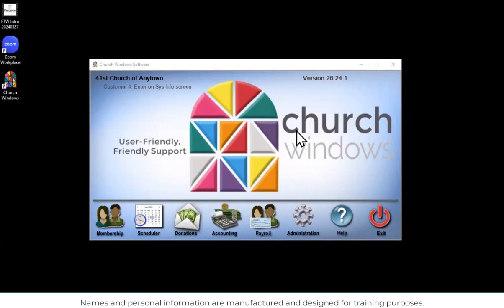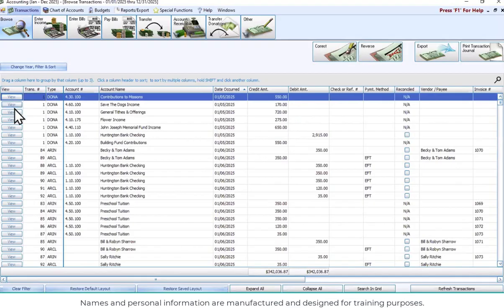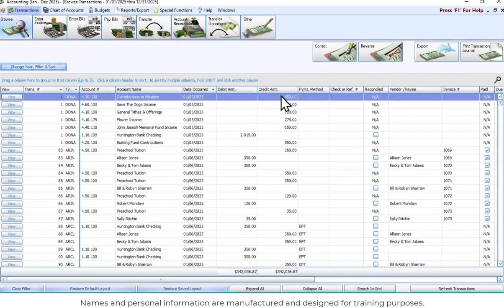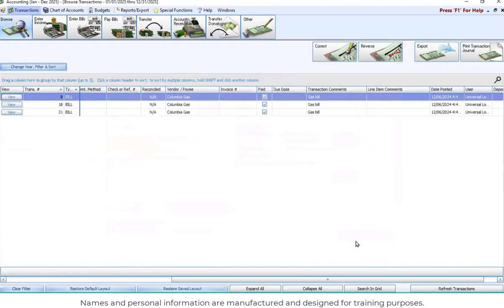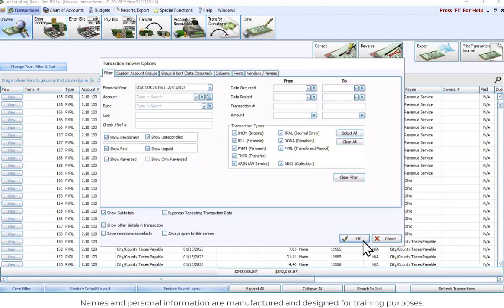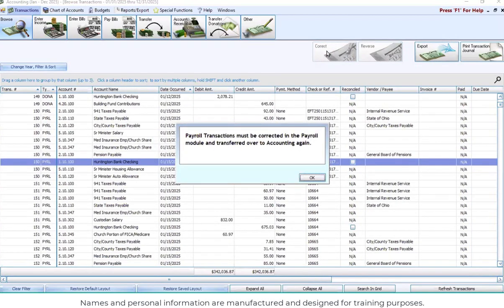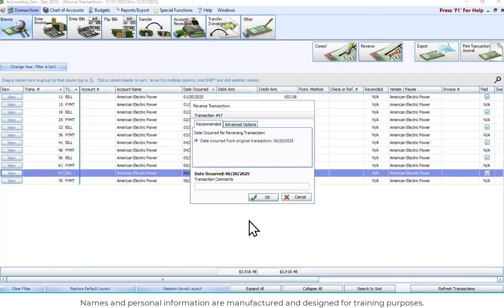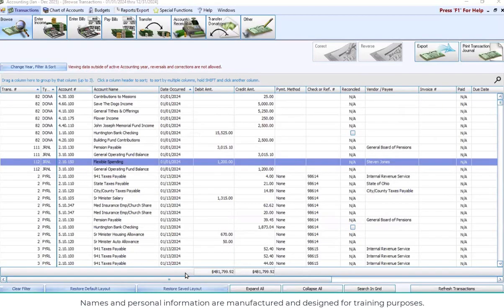Church Windows Accounting: Correct or Reversals (v26 & Newer)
Learn how to make changes to incorrect transactions.  Presented on 07/29/2025.